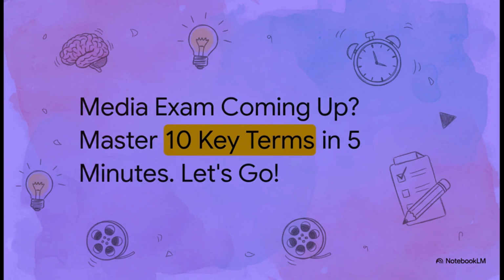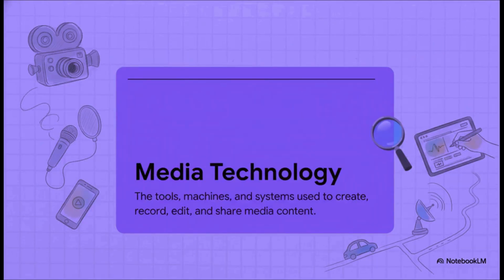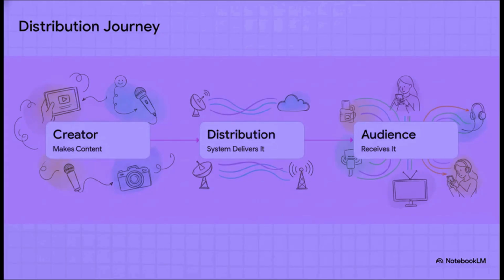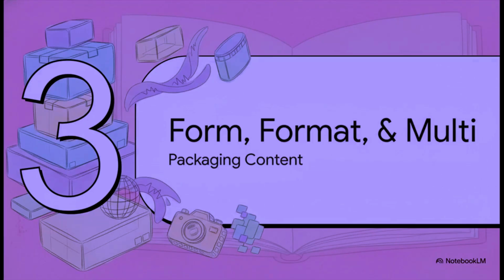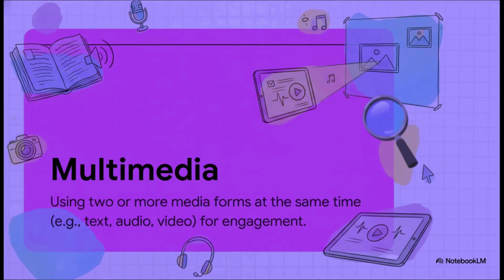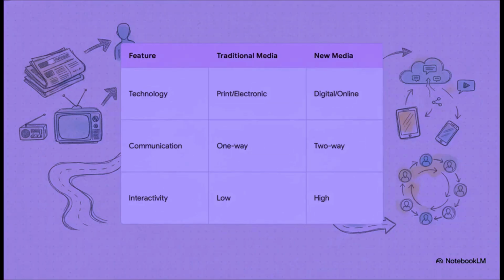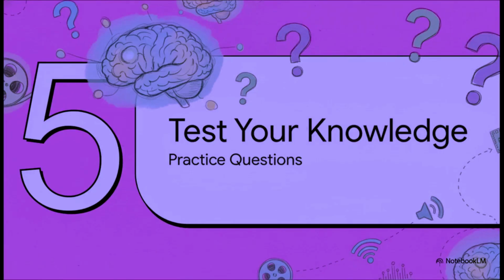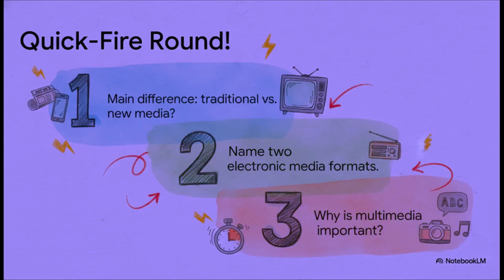Concepts in Media Technology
Struggling to remember all the key terms in Media Technology? In this video, we break down the 10 most essential concepts for Grade 10 learners using a simple, proven memory hack!

Whether you are preparing for an upcoming assessment or just trying to understand the fundamentals of Traditional vs. New Media, this study guide is designed to make revision fast and effective.

In this video, you will learn:
The difference between Media and Media Technology.

Key definitions for Media Forms, Media Formats, and Multi-streaming.

A "Secret Weapon" mnemonic: "My Tech Bot Delivers Forms and Formats Multi-streaming to News" to help you memorize all 10 terms instantly.

As we navigate the new Media Technology subject, having a solid foundation is key. This guide follows the current curriculum standards to ensure you are focusing on the topics that matter most for your grades.